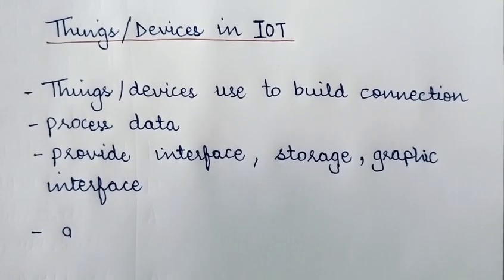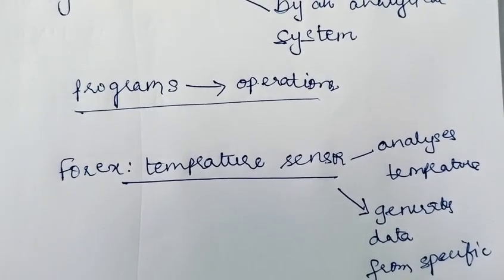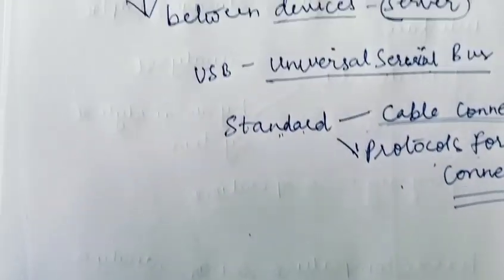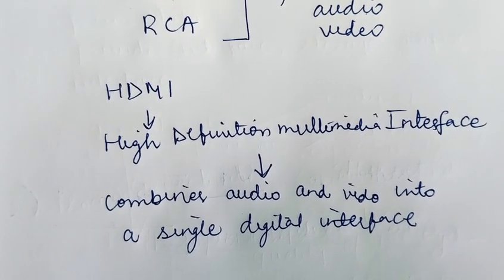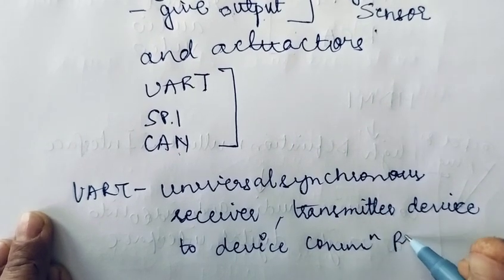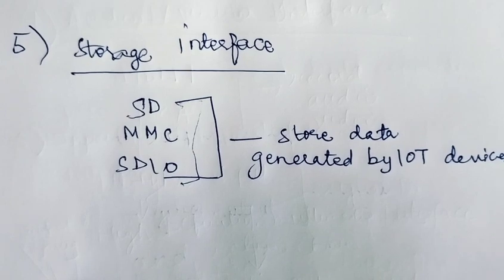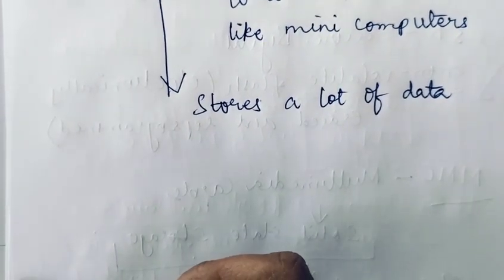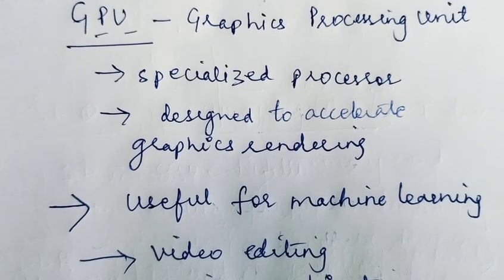Things/Devices in IoT